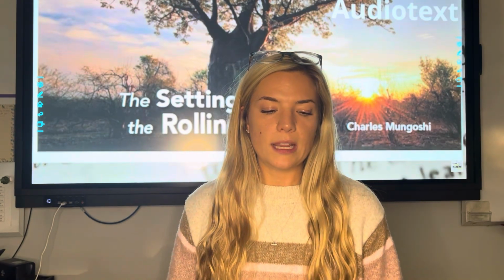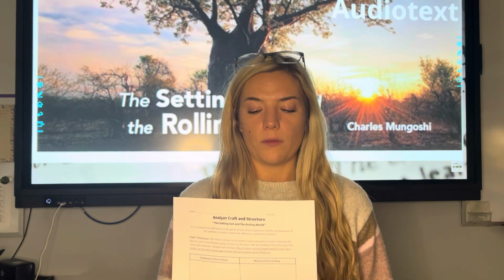Analyze Craft and Structure Explanation